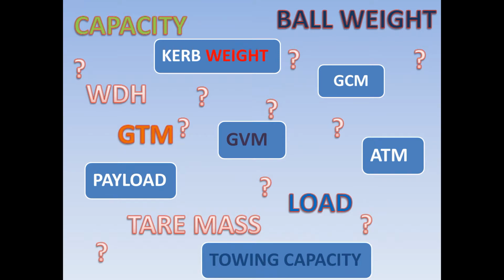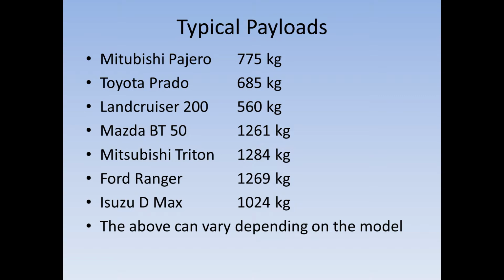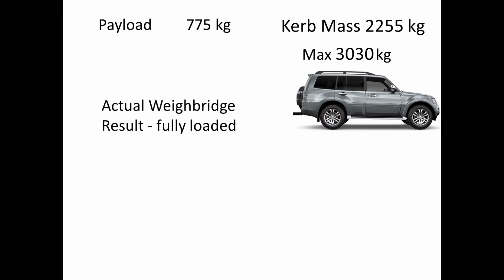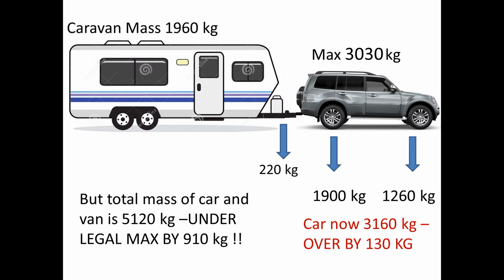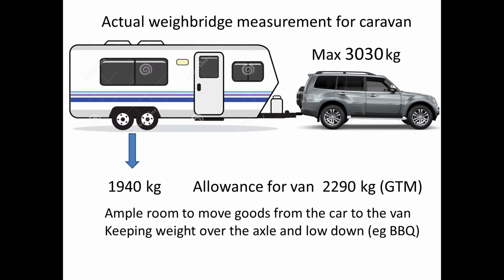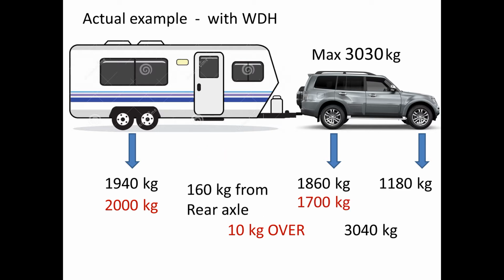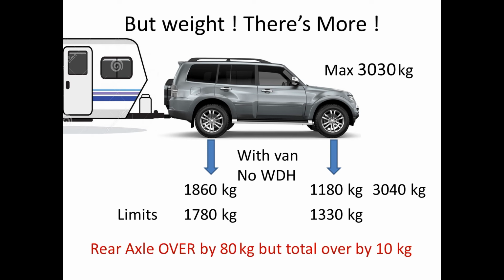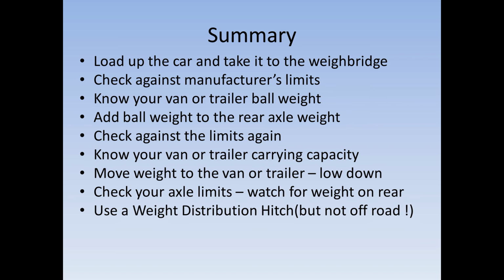GVM, WDH and Payload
Stay legal when you add your gear and a caravan to your 4WD